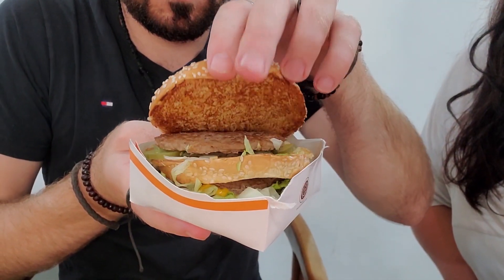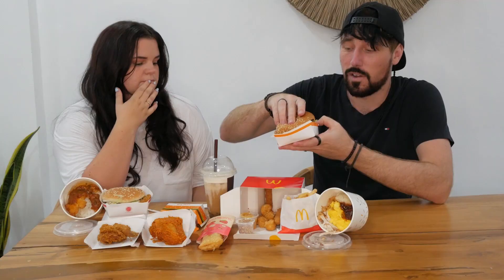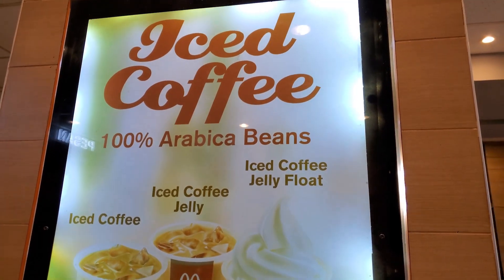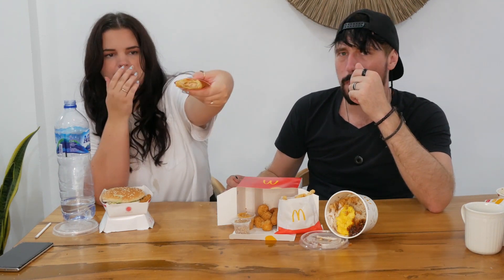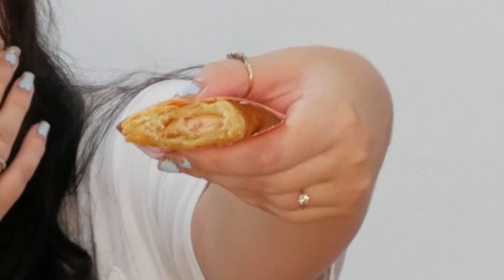Trying McDonalds In Bali... McSpicy?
Camera: Panasonic Lumix G85
Lens: Lumix 12-60mm Kit Lens
Microphone: Rode Video Micro Compact